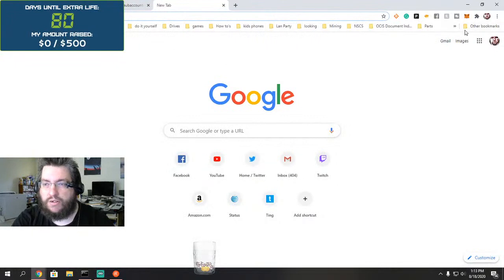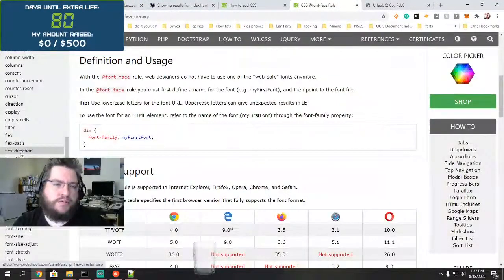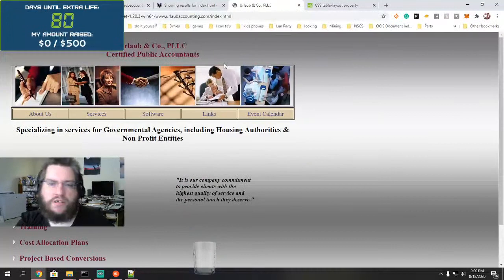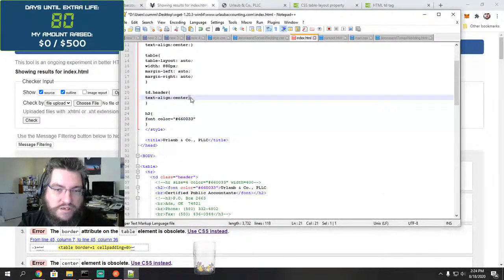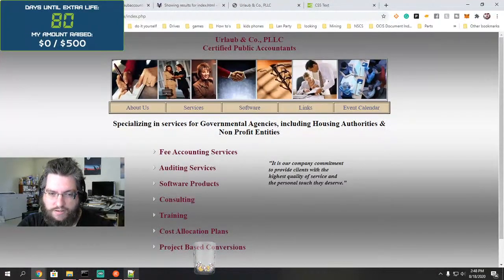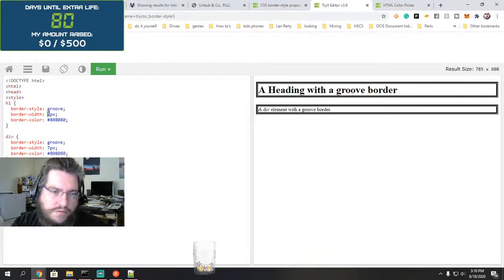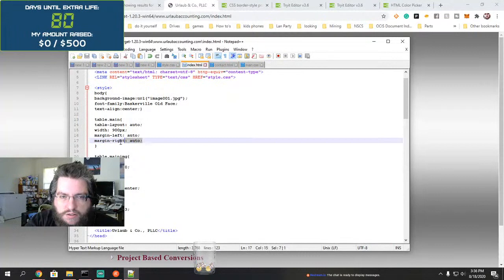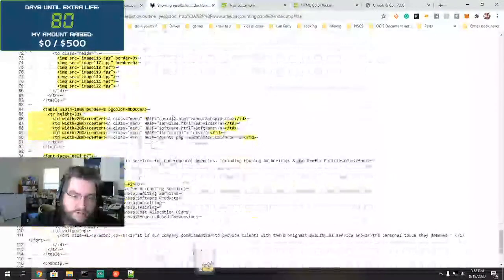8/18/2020 HTML Coding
Welcome

I have not streamed for very long so please remember I'm still learning and hope to get better over time. I appreciate your visit. I attempt to keep a schedule of Monday through Friday from 1:00 PM to 5:00 PM.

I always allow the connection to settle the first three to five minutes of the stream. I'm also aware then My Stream is not of the best quality but I really don't have the funds to get a better connection. This means I got to use what I have.

Please Note

These are just a means you can support me in what I do if you like.

Chat Rules

* Don't Flood Chat
* Don't Advertise
* Be Nice
* Don't Be A Butthole

Extra Life accepts donations before and after Game Day which means donations will always be welcome no matter when you donate. Remember all Extra Life donations are for the kids and that's where it will stay. Let's save as many kids as we can.

If you want to support a caregiver and IT guy on his off time then please feel free to tip! All tips go to taking care of me, my mother along with a number of other things. This also goes to help me with making this stream better as this is my first channel!

All of the Profit of sales will go toward making this stream better and help me be a better caregiver. I will also personally donate half of all Profit of sales to Extra Life.

For my protection. By clicking on the Tip or Checkout button and completing the transaction you hereby certify you are the rightful owner of the funds being used in this transaction and cannot be withdrawn/charged back. I have a 100% no refund policy, only donate or Purchase Merchandise if you have the money to make a donation or Purchase of Merchandise and the money is yours. Thank you!

If you would like to buy games, ebooks, software, and other digital content and help kids you can.

For those of you that happen to be in a need to have everything in one place and easy to get to then, you need Streamlabs OBS. It is based on what is now called OBS Studio. It's easy to use and it's a Swiss Army Knife when it comes to streaming. I personally use Streamlabs OBS every time I stream and love it.

If you need or want a new phone or switch services then this is the place for you. They have a kind and understanding customer service and when you need help there are a number of ways to get it. I personally use Ting and love the service.

My Personal Goals

* Be the best caregiver I can be
* Be the best fiancé I can be
* Be the best IT Guy I can be

My Finacial Goals

* To get PS4 Games to add to stream content
* To get an XBox1 and XBox1 Games to add to stream content
* To take care of my mother better even though she is getting Supplemental Security Income
* To take care of my fiancée and one day marry her.

Systems Owned

These are the systems that I currently own.

* PlayStation 4

Minecraft Rules (My Minecraft server has died due power issues so it will be down until farther notice.)

* No griefing of any kind
* No hacking of any kind
* Respect each other

These Rules will be changed when the need arises.